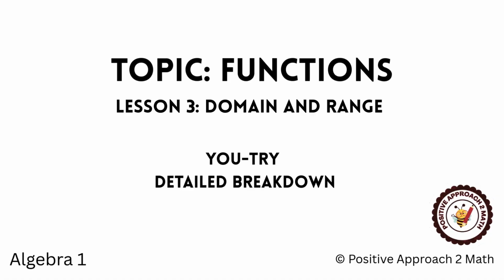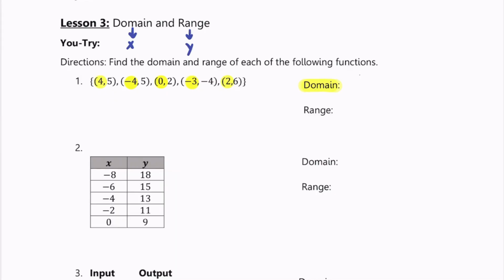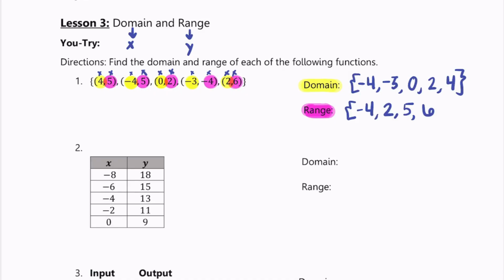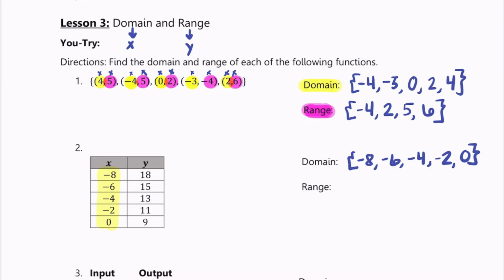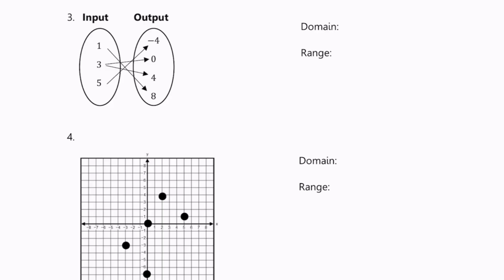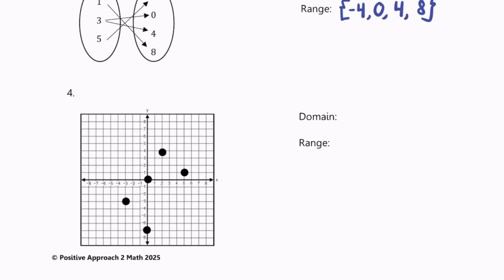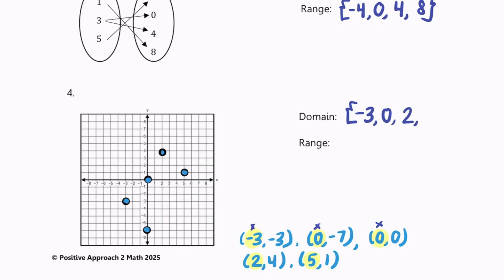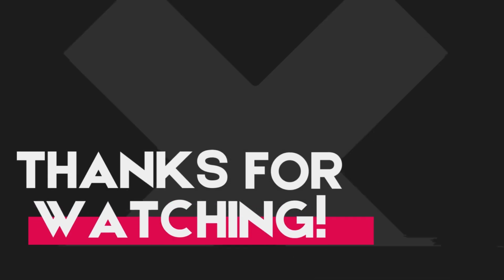Functions Lesson 3 You-Try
Course: Algebra 1
Topic: Functions
Lesson 3: Domain and Range
You-Try Breakdown